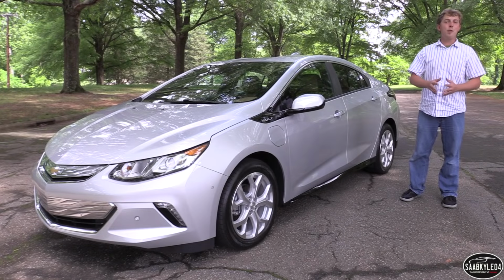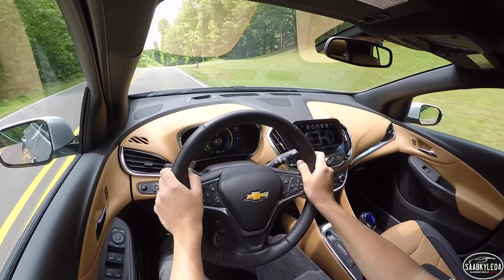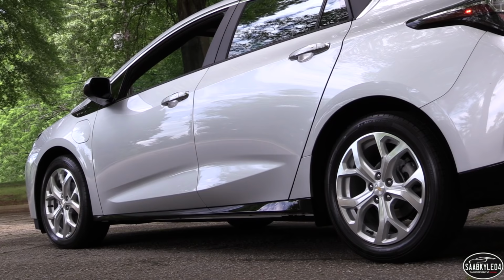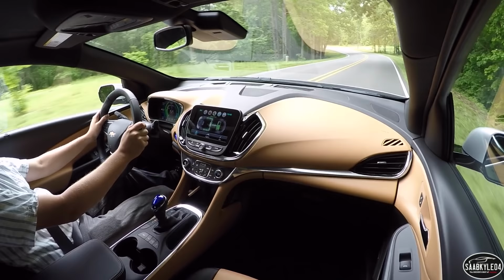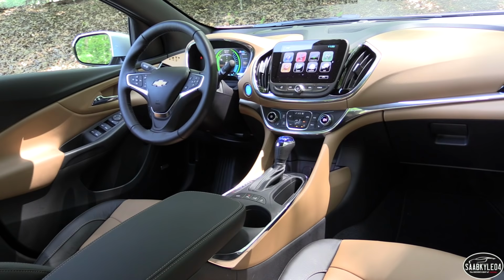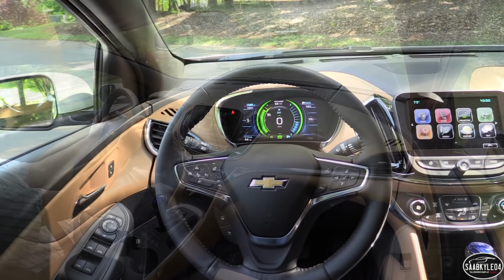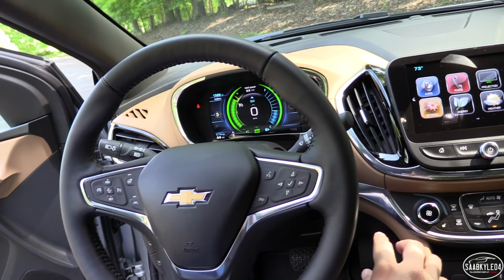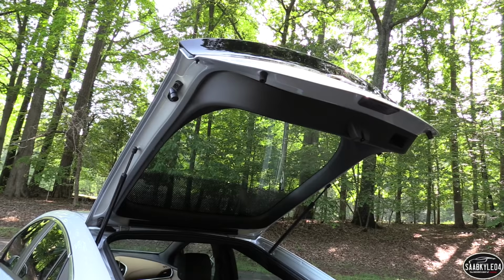2017 Chevrolet Volt Premier - Start Up, Road Test & In Depth Review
Like what you see?  Click here to keep up to date with my latest reviews

Hello and welcome to Saabkyle04! YouTube's largest collection of automotive variety. In today's video, we'll take an in depth look at the 2017 Chevrolet Volt!

TIME STAMPS:

Color/Initial start up sequence: 0:44
Steering/transmission: 1:55
Exterior walk around/styling/discussion/background, etc: 5:57
Wheels/tires/brakes/suspension: 9:11
Engine/performance/fuel economy: 11:04
Interior quality/design/comfort: 14:06
Sound clips (static/on road): 16:25
Interior tech and features: 17:49
Rear seat: 21:40
Trunk Space: 24:28